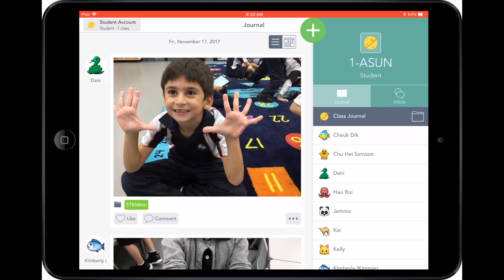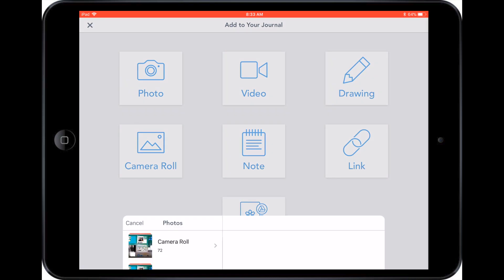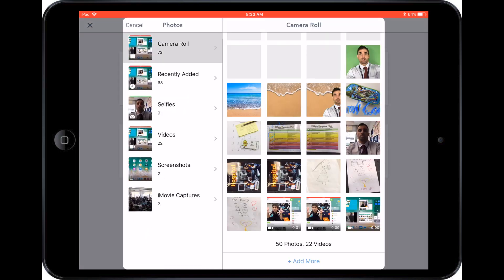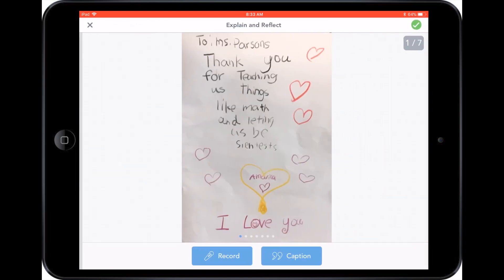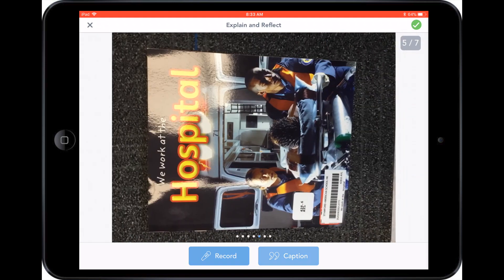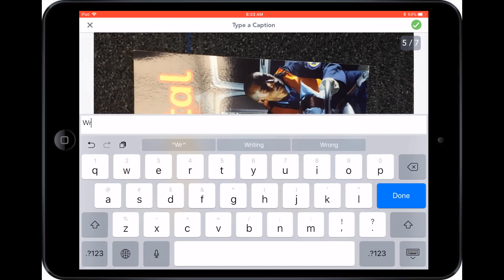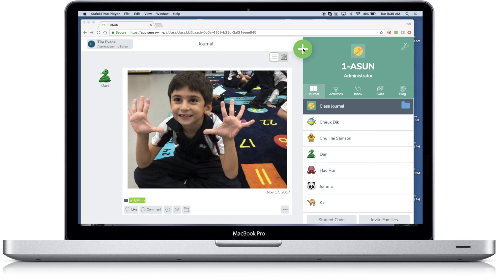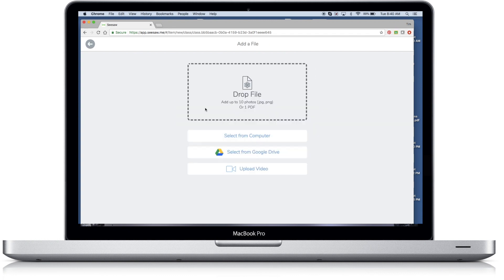Uploading photos on Seesaw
How to simultaneously upload more than one photo on Seesaw